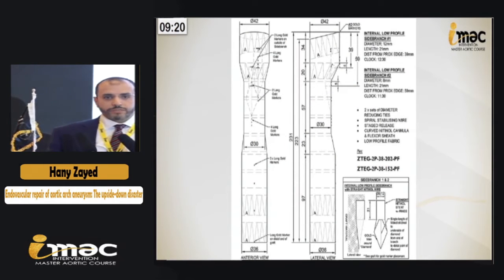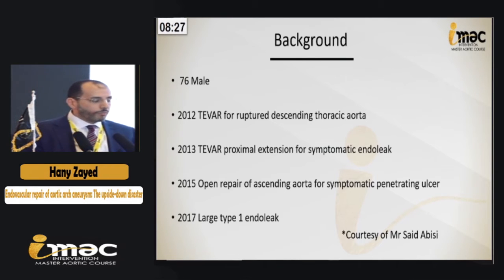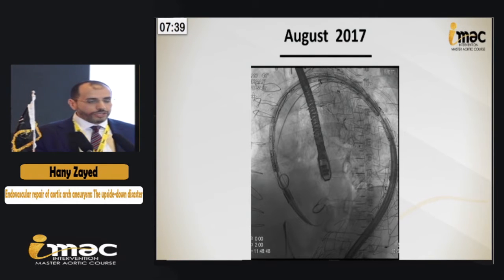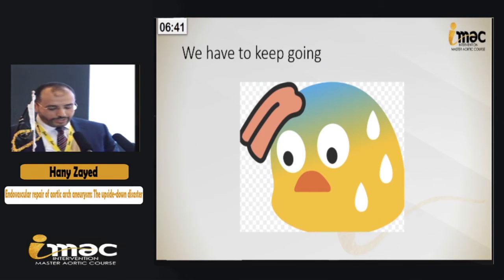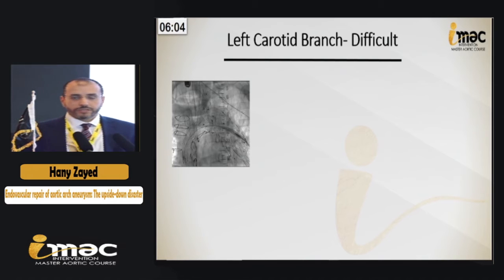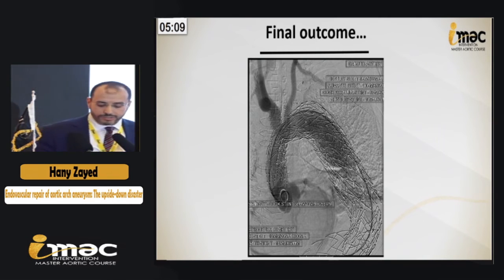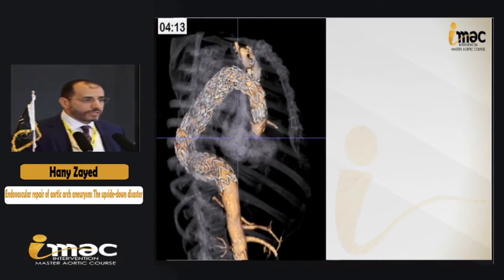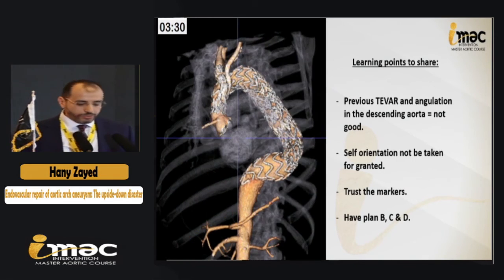IMAC 2019 - Day 2 - Session 3 - Prof. Hany Zayed